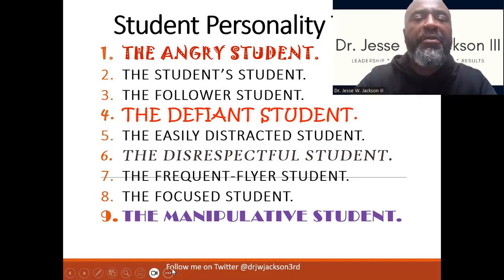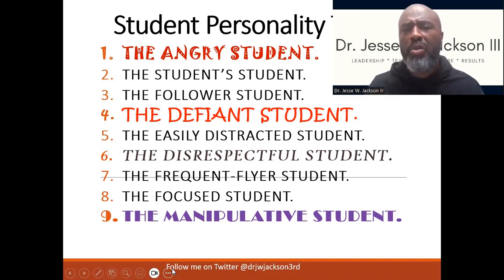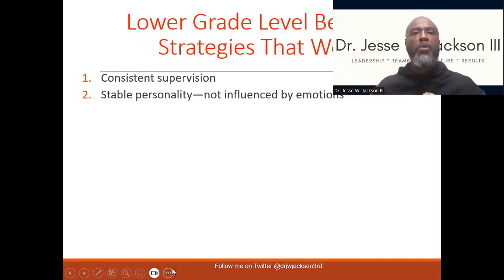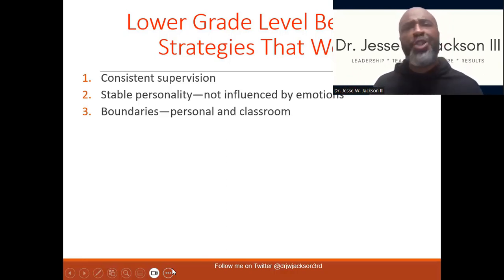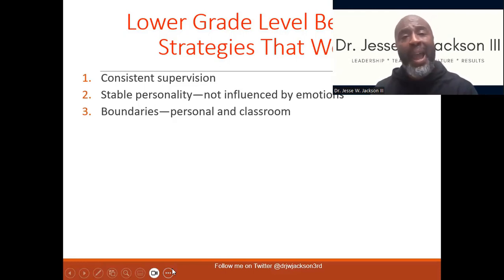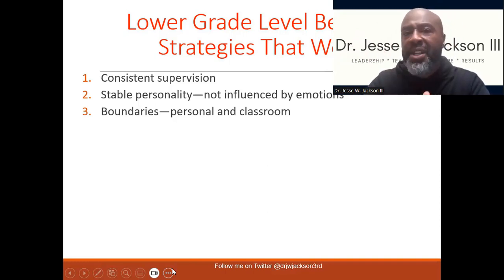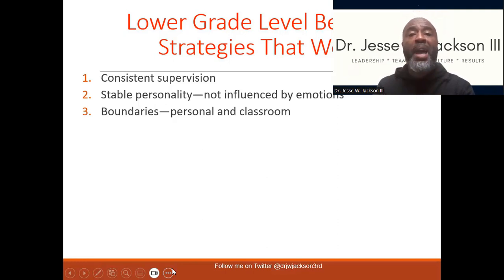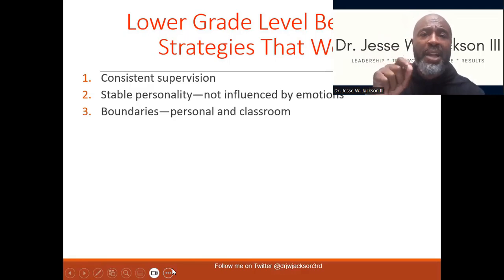Student Behavior Boundaries